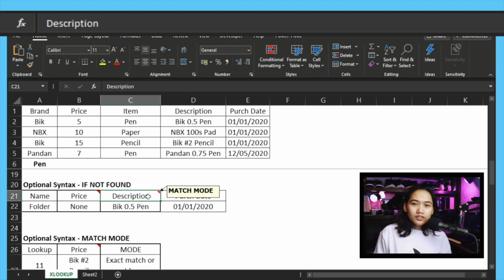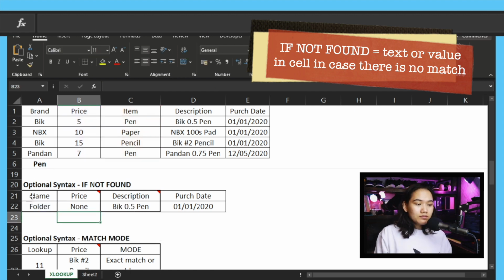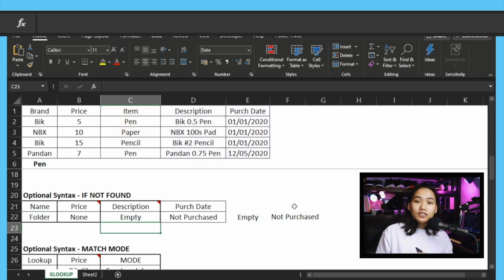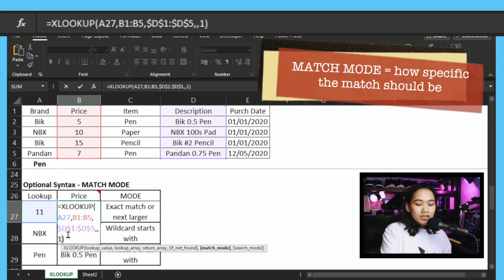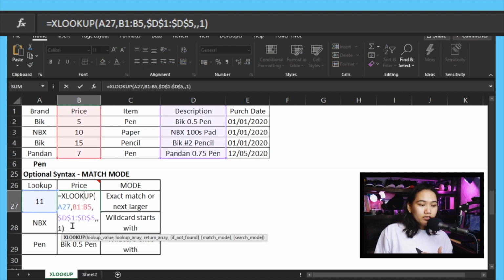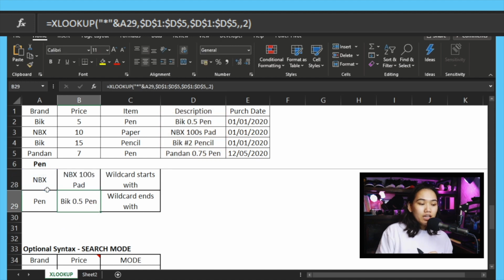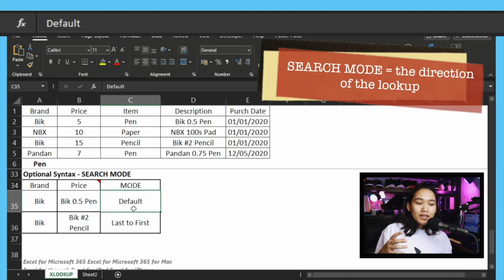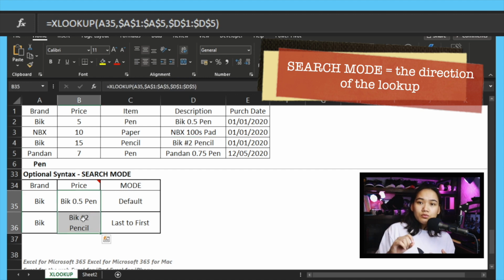Excel Lesson: XLOOKUP Formula extra features!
In this video, we talk about the “extra features” of the XLOOKUP formula and how we can apply it to modify our results.

Apply for a Citibank credit card and get Php5,000 worth of vouchers for Lazada, Shopee, SM, and even Nike